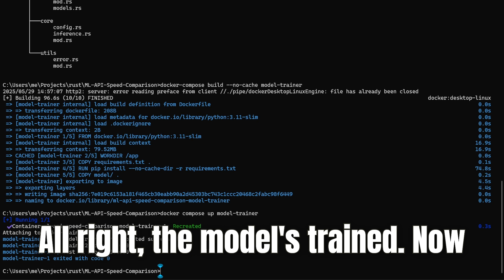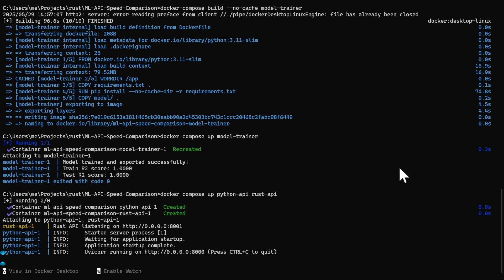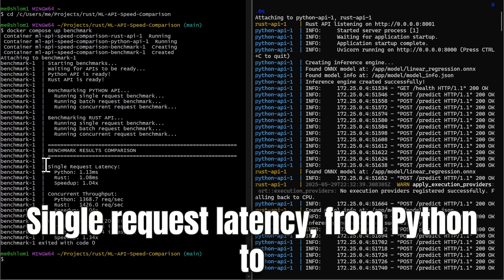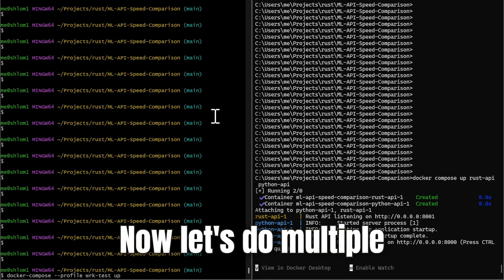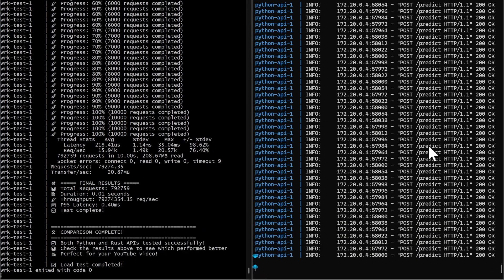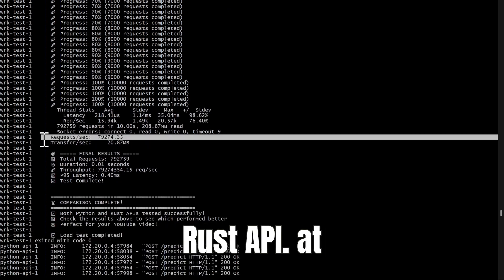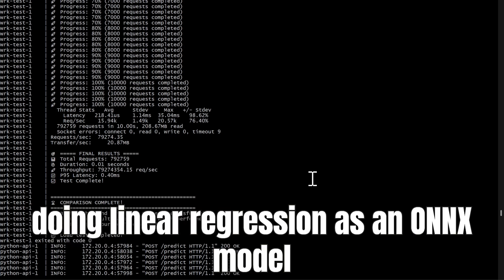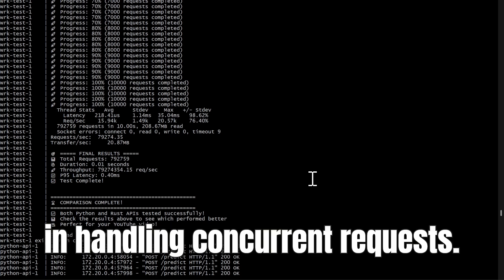Python vs Rust for Machine Learning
Python versus Rust for Machine Learning — When is Rust a better choice?

I served the same ML model using both Python FastAPI and Rust Axum, to see how they compare with a single inference request and then with thousands of concurrent requests.

Rust’s advantage scaled from +4% speed increase to +4000%, from single inference to concurrent inferences.

(In the video, when I mention “Rust Wrk” I meant “Rust Axum.”)

Here’s the link to my github repo for the code used in the video: